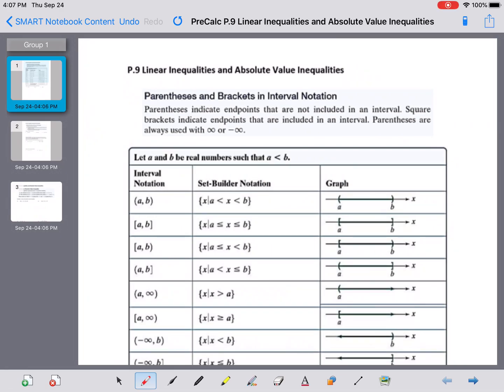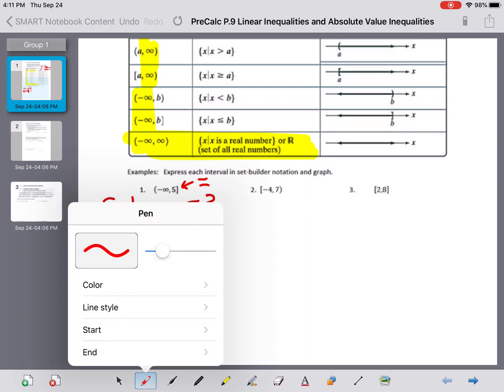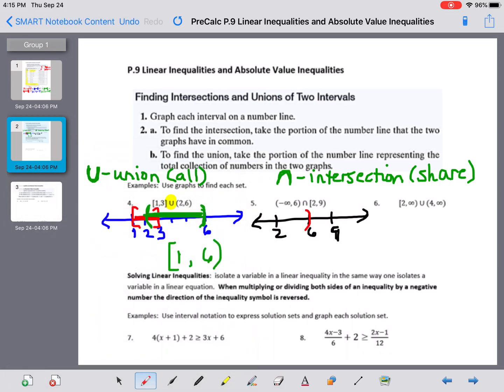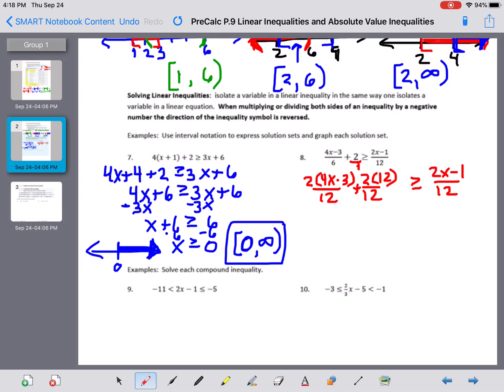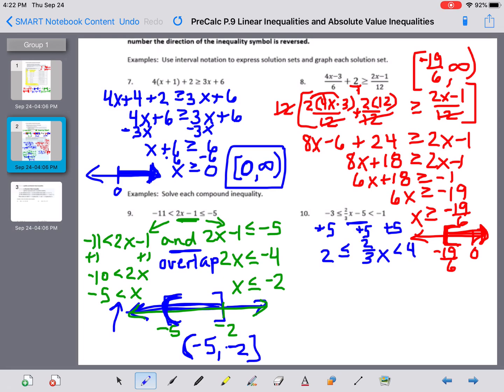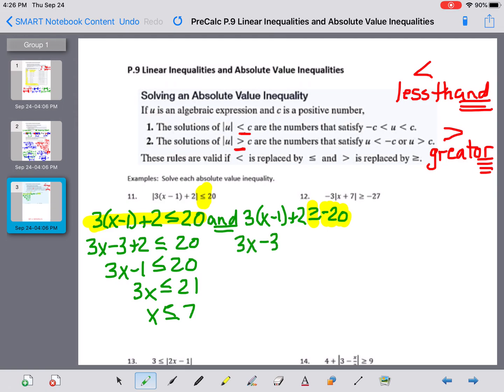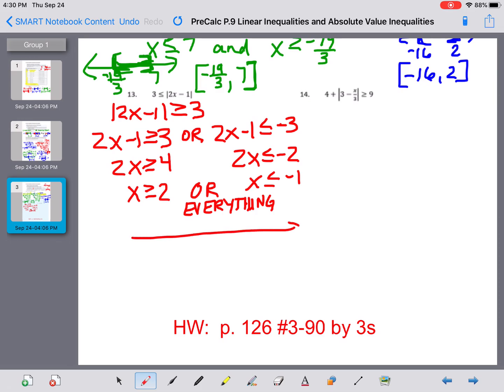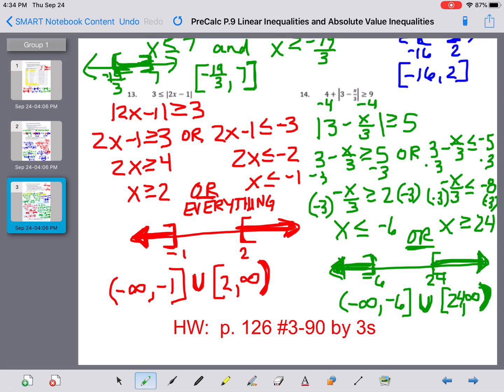PreCalc P.9 Linear Inequalities and Absolute Value Inequalities